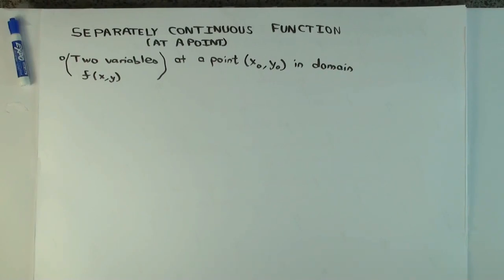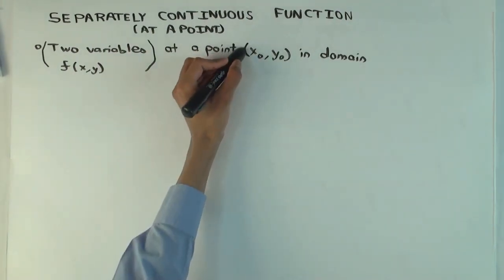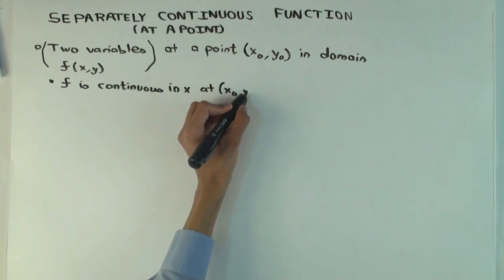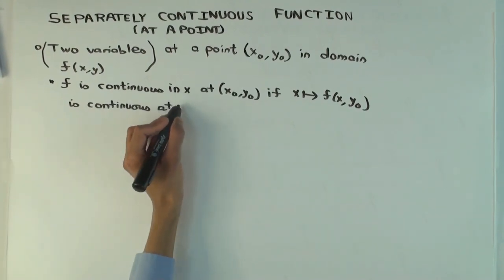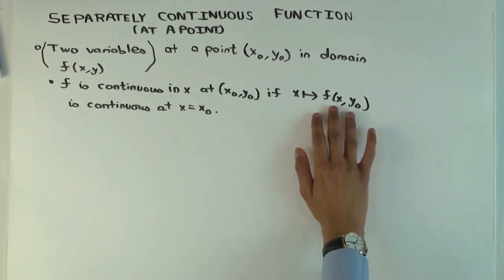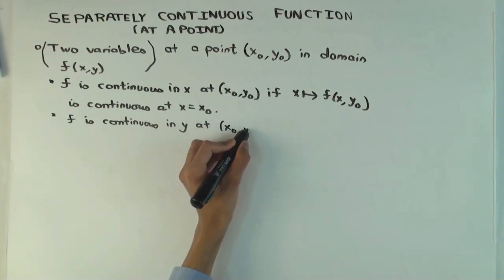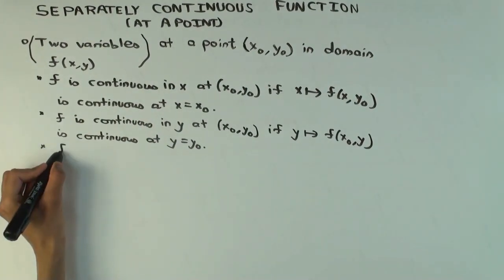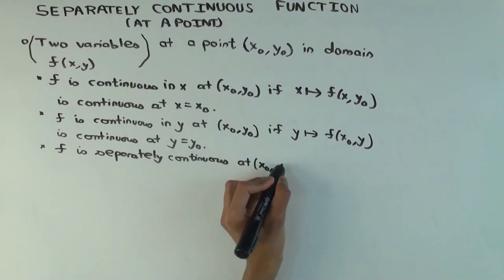Separately continuous function: definition at a point for a function of two variables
Video created by Ruinan Liu and Vipul Naik.